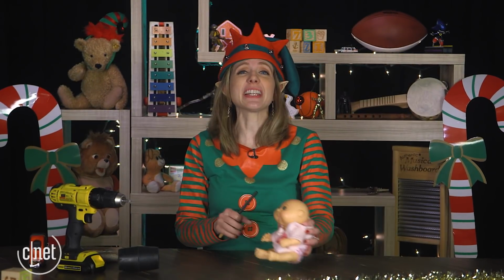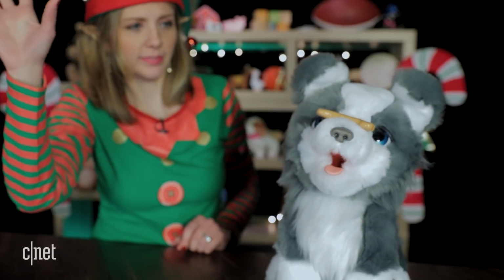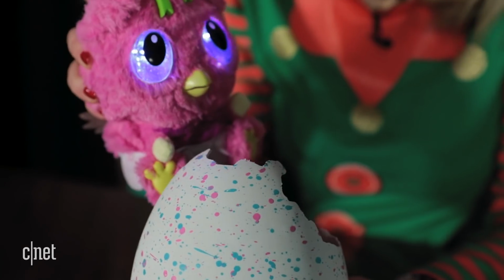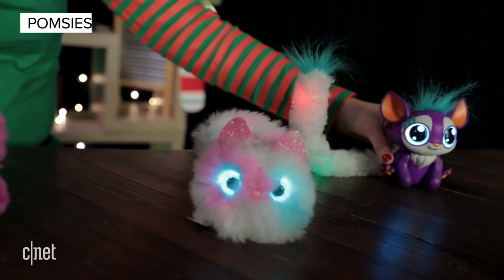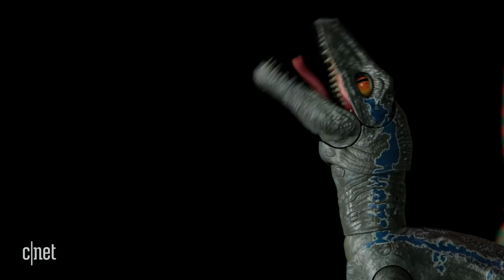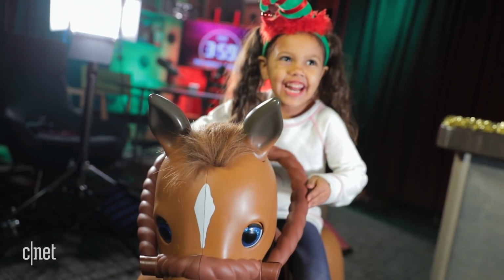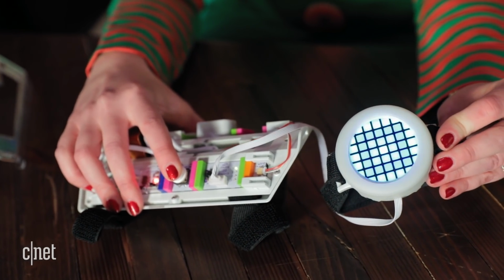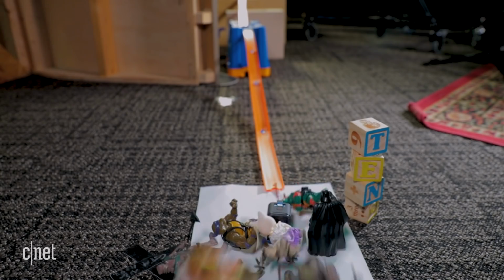Best toys with a tech twist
Looking for something cool for kids this holiday? Bridgie the Elf has the scoop on the latest robot pet tricks, a programmable Avengers gauntlet and how to capture Hot Wheels stunts with a GoPro.

Woohoo! Toys! Check out the best tech gifts for 2018